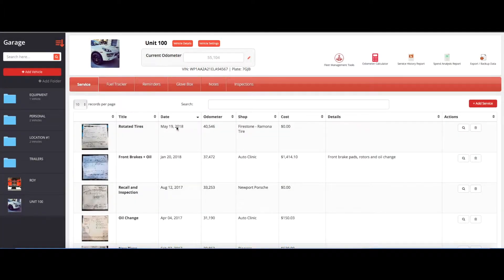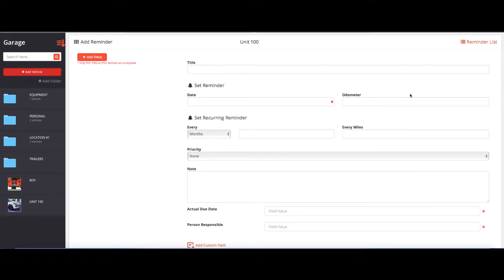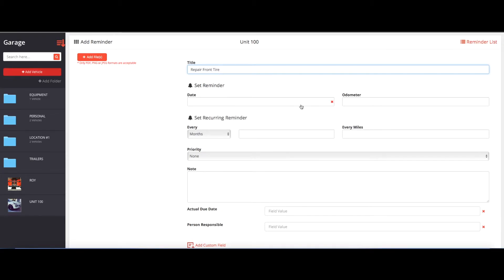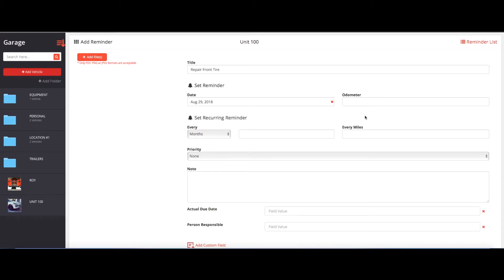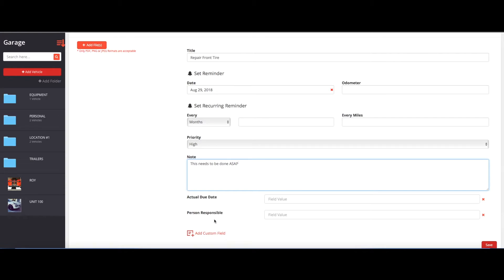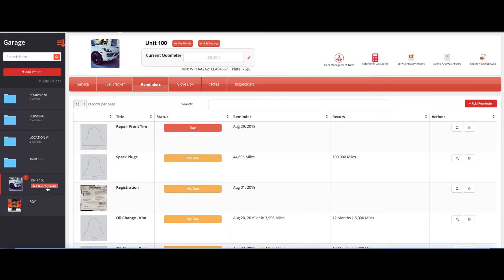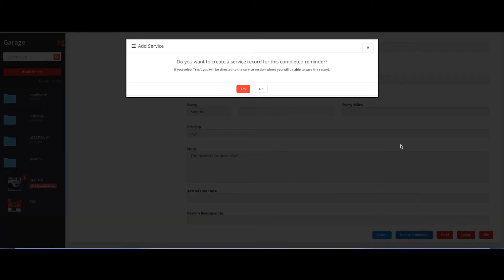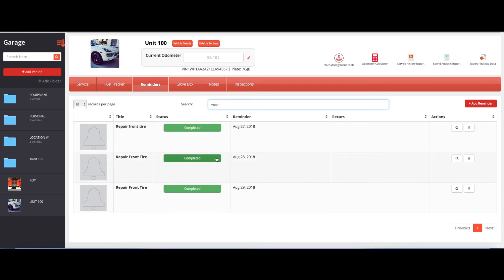How To Create Work Orders with AUTOsist's Fleet Maintenance & Management Software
This video shows how AUTOsist Fleet Maintenance and Management Software helps you manage work orders for your fleet.